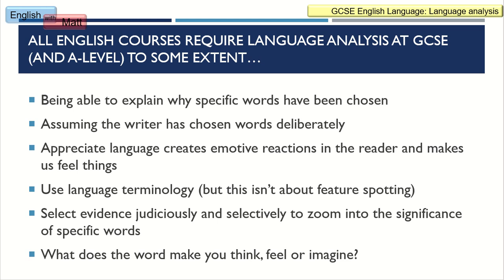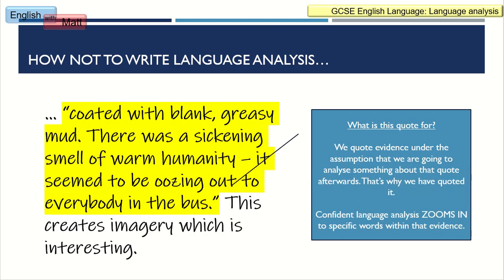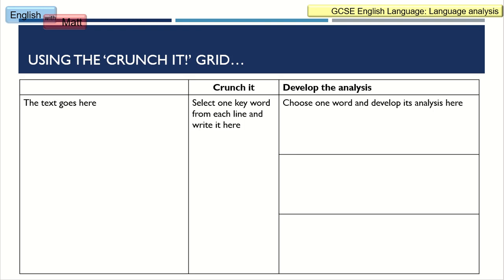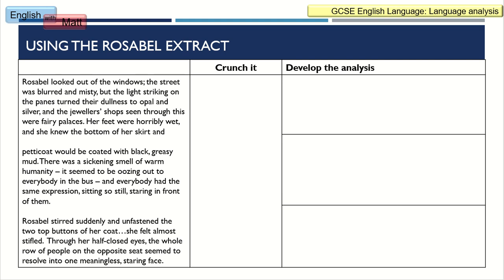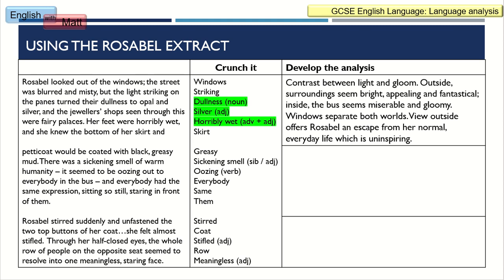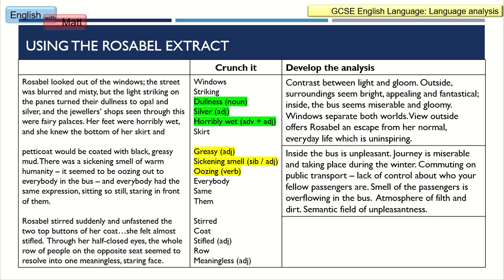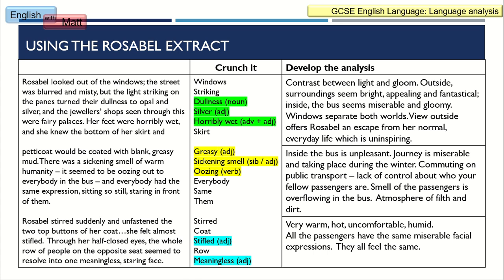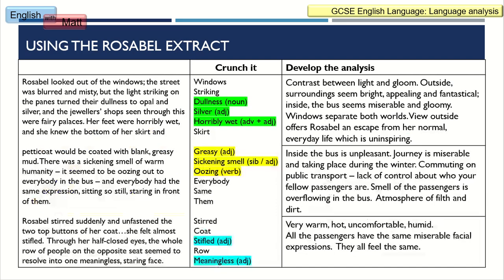147. Language analysis: Rosabel extract (crunch it activity)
Activity to practise zooming in to key words in order to analyse and discuss the effects of language choice.